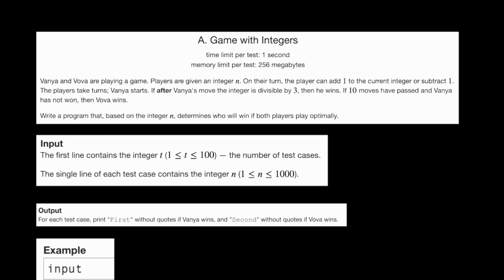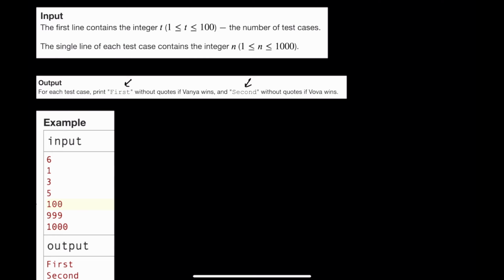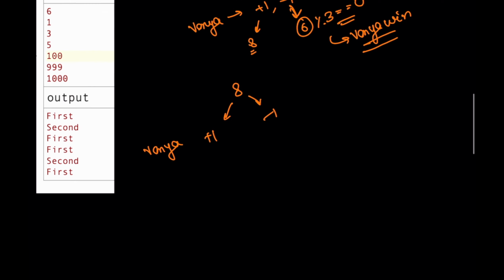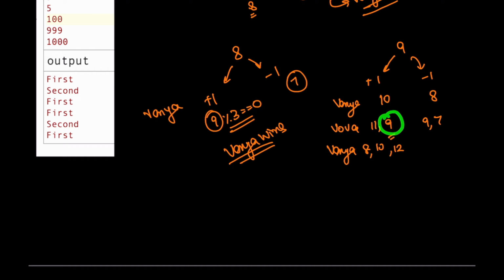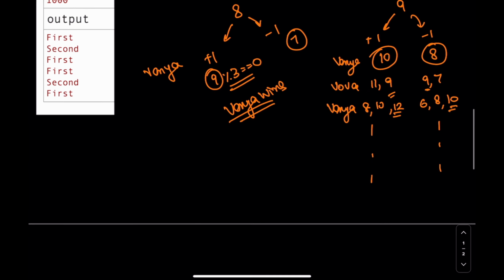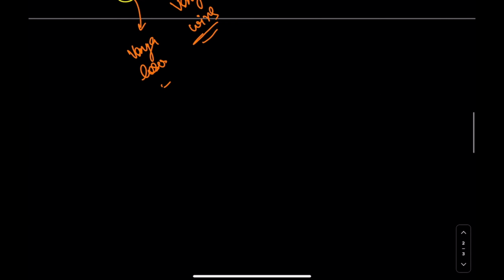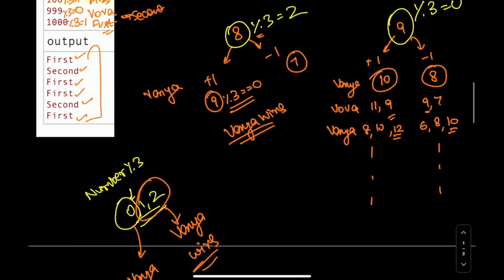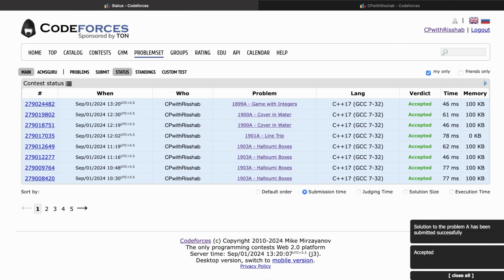Game with Integers | Codeforces Round 909 (Div. 3) | ‪‪ @TLE_Eliminators CP Sheet | 800 Rated | Q4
In this video, We will be solving the fourth problem in the TLE Eliminators CP Sheet Rated 800 Game with Integers.